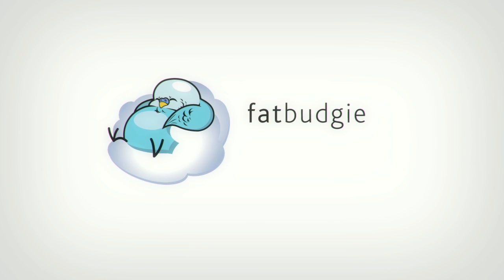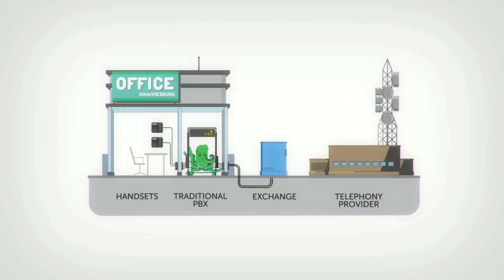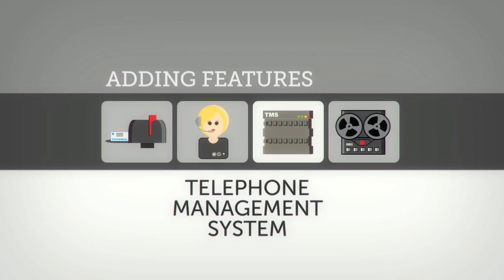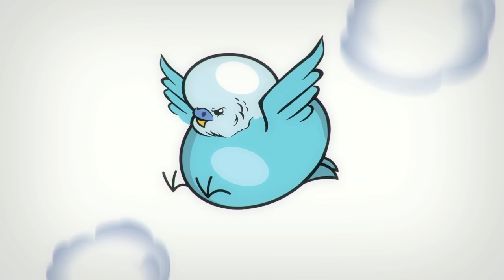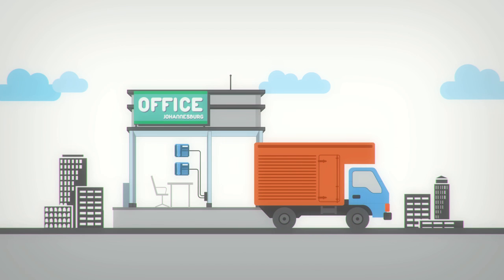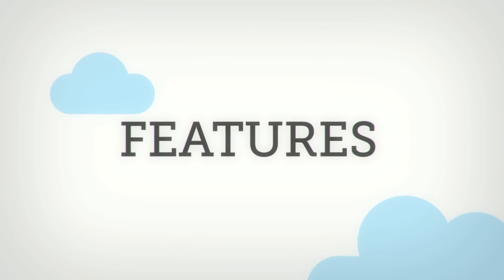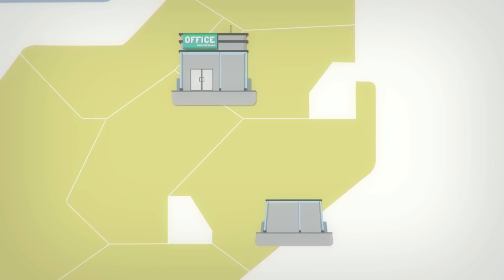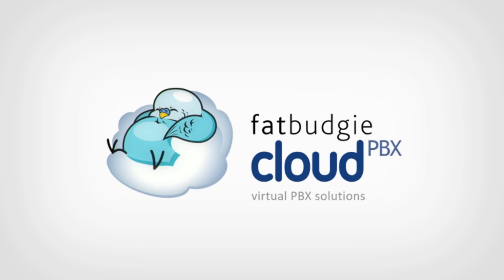Fat Budgie Cloud PBX Animation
What is Cloud PBX? How does it work and why would I choose a Fat Budgie Cloud PBX over a traditional "hard-box" PBX? All this is simply explained in this short video.